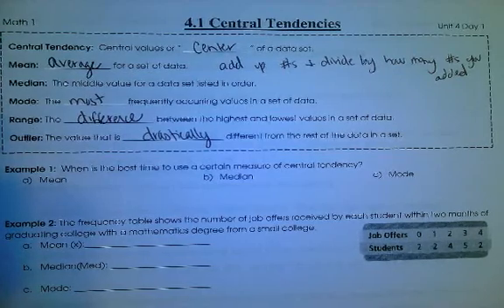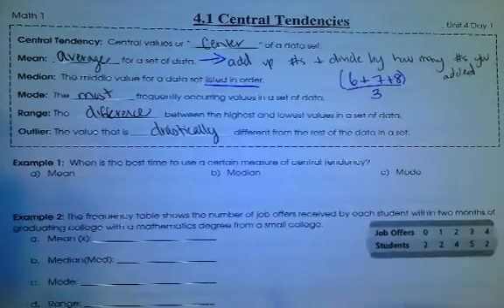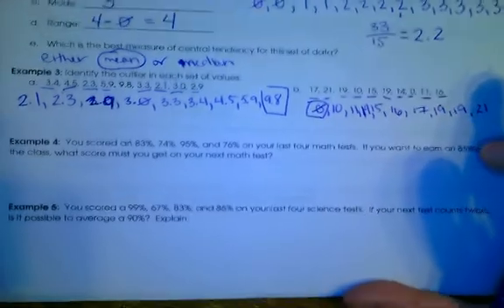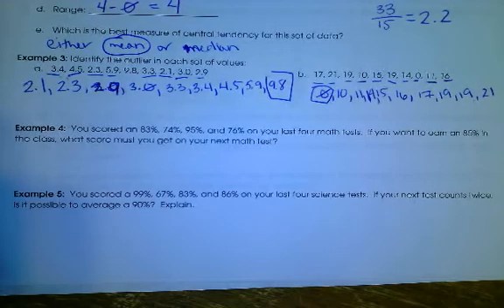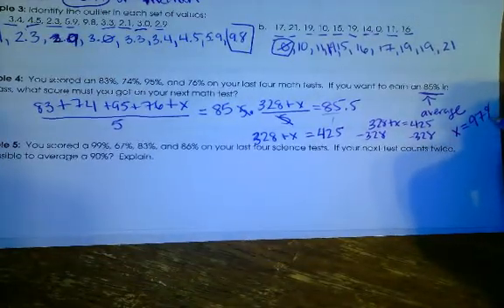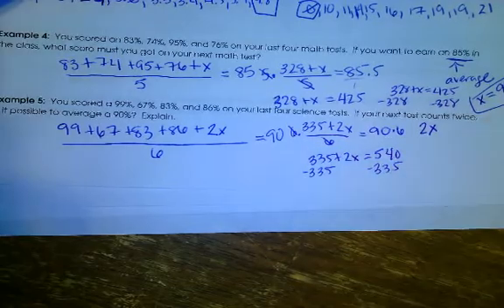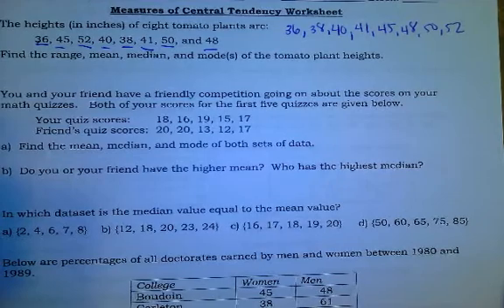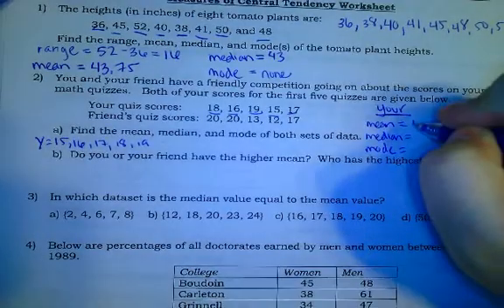Math 1 CW 4.1 Measures of Central Tendency